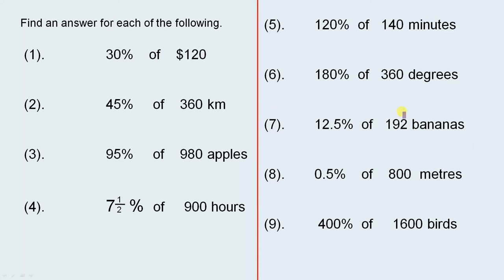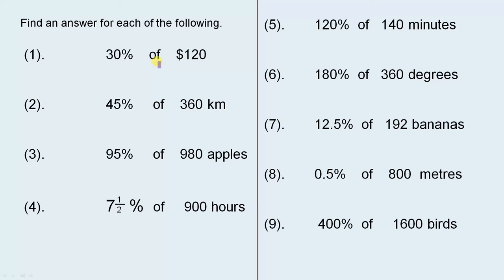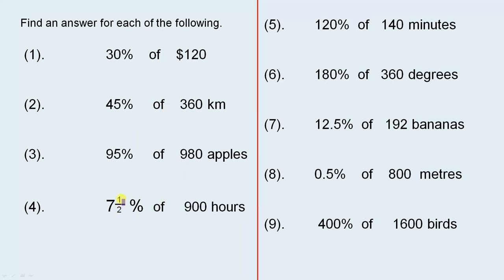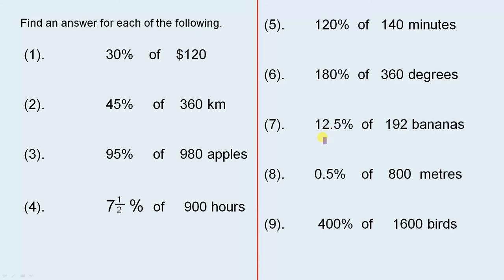Percentage of a Quantity Worksheet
This video presents a worksheet on finding the percentage of any given quantity.